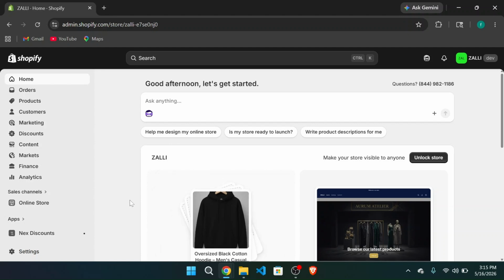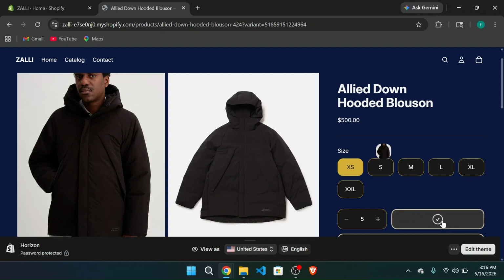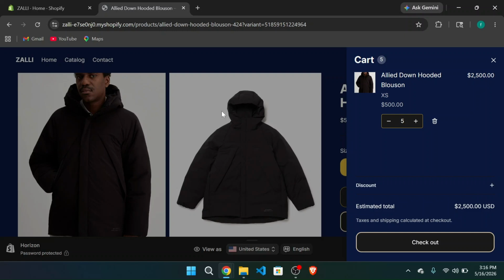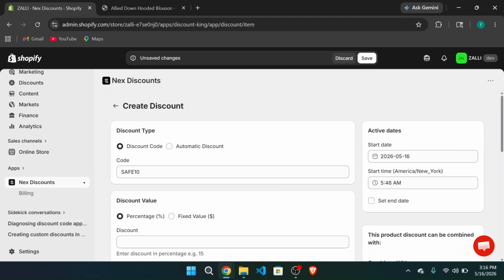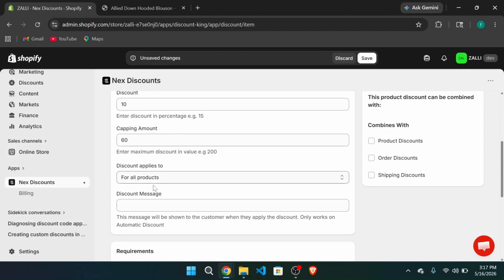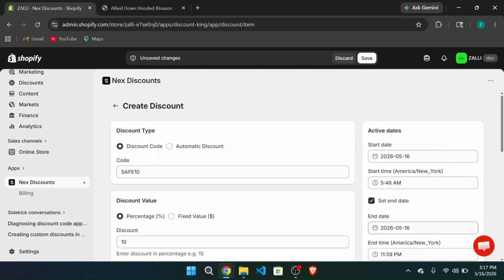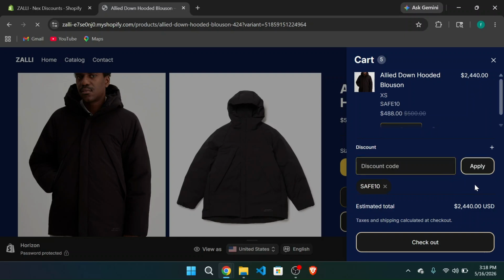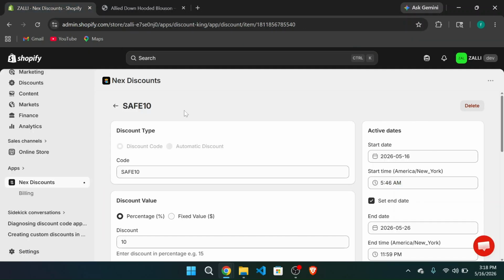Are You Losing Money on Every Discount? Shopify Fix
Discounts can increase conversions, but poor discount settings can quietly reduce profit margins on every order.

This tutorial explains why Shopify discounts sometimes lead to revenue loss and how to create smarter promotions that protect profits.

Topics covered:

* Common Shopify discount mistakes
* Why discounts can reduce profits
* Percentage vs fixed discounts
* Maximum discount limits
* Smart strategies for profitable promotions

Perfect for Shopify beginners and ecommerce store owners looking to optimize their discount strategy.